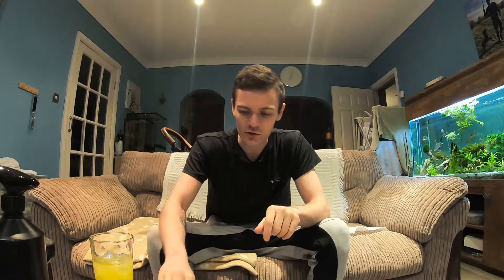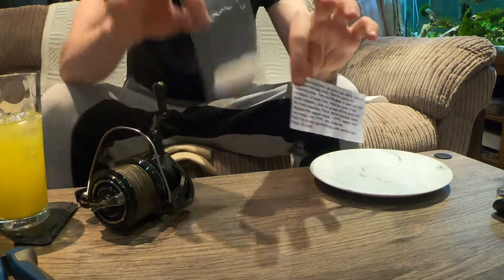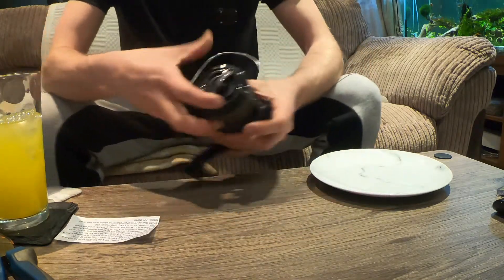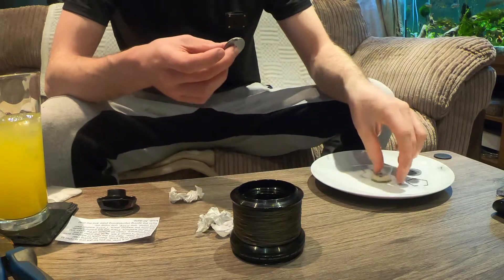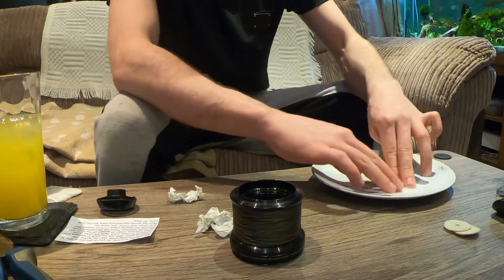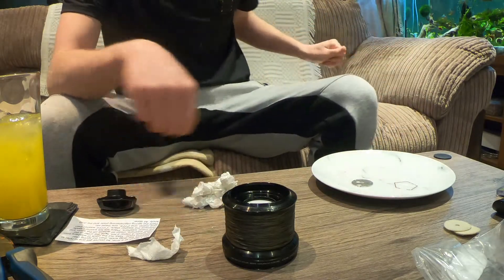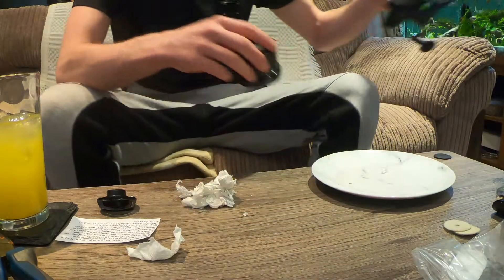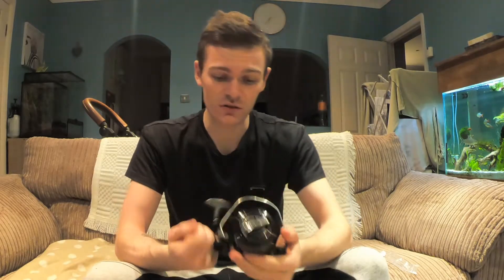Shimano Ultegra XTD 5500 Ice Washer/Quick drag washer Install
Hi Guys,

Here is a video of me installing some "ice washers" in my Shimano Ultegra 5500 XTD'S.

This installation is the same for the whole XTD and XTC range as far as I am aware.

These washers are PTFE and were purchased on Ebay for £15!! Which covers all 3 reels!